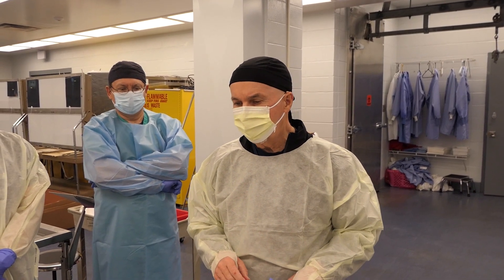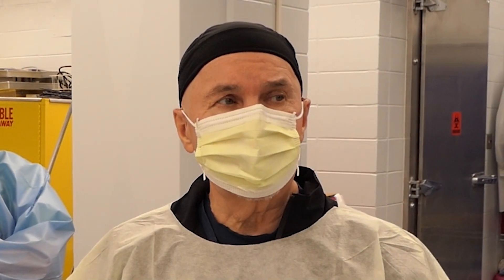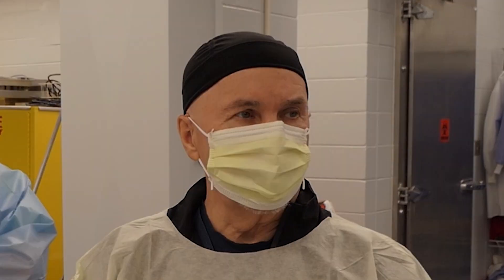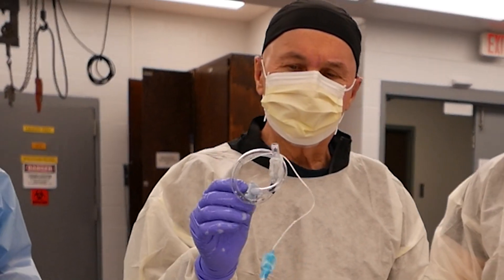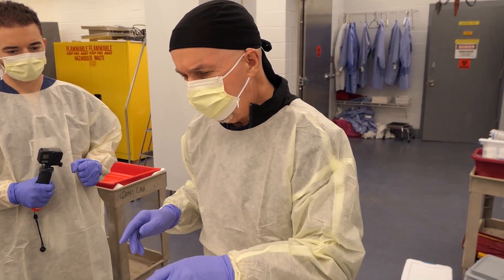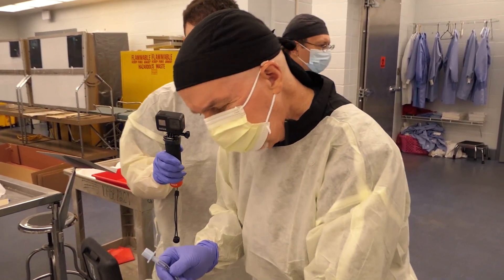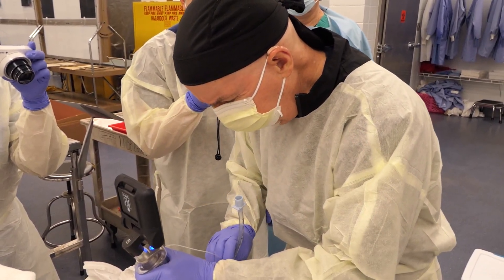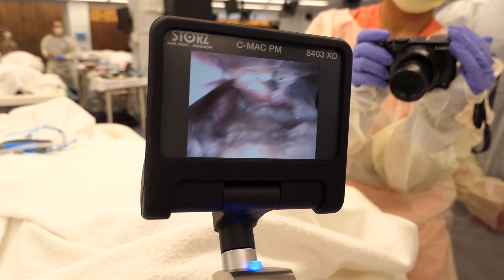Blind Nasotracheal Intubation Cadaver Demonstration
In this video we teach about the lost art of blind nasotracheal intubation on a cadaver model.